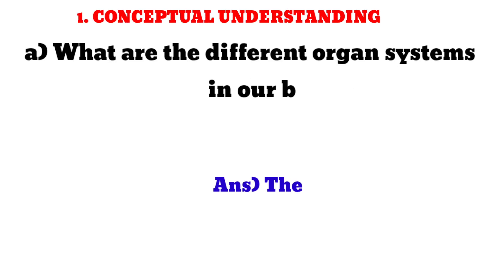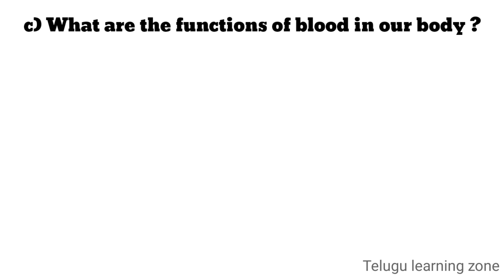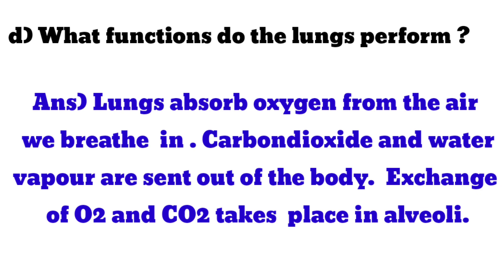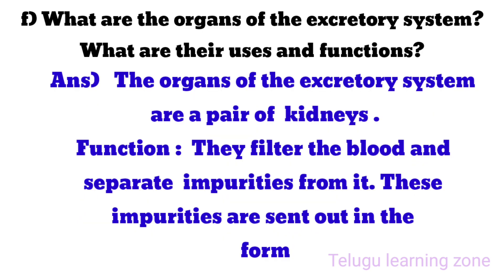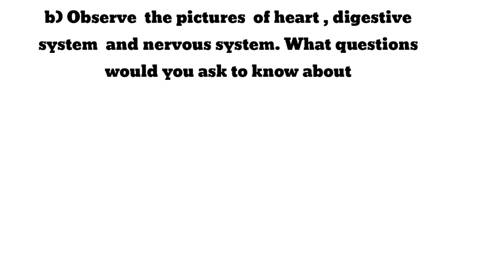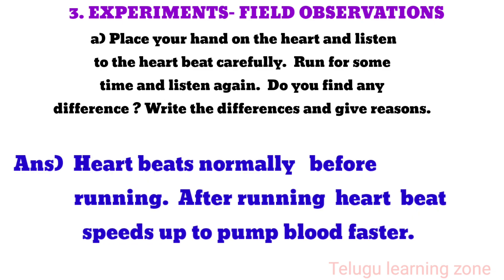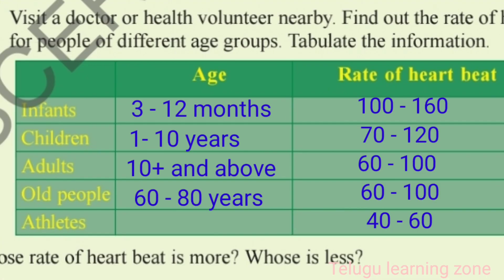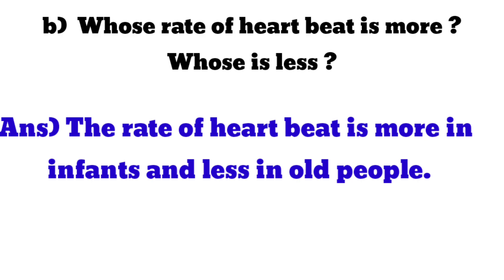OUR BODY - ITS INTERNAL ORGAN SYSTEM /5th CLASS EVS 6TH LESSON QUESTION AND ANSWERS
5th EVS
5th class 6th lesson
5th class 6th lesson question answers
question answers
5th science
5th class evs 6th lesson worksheet
5th class 6th lesson assessment